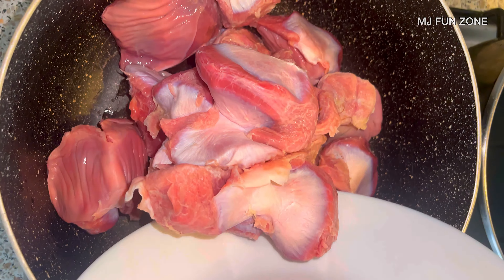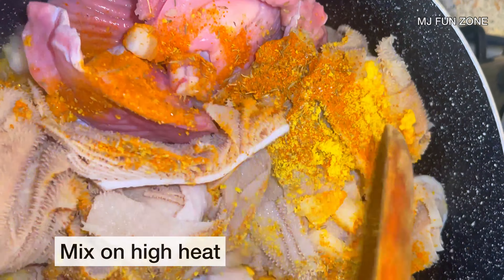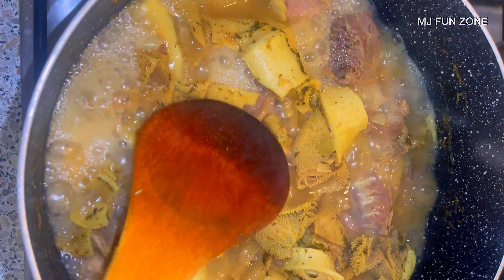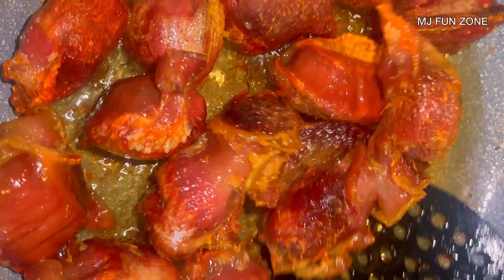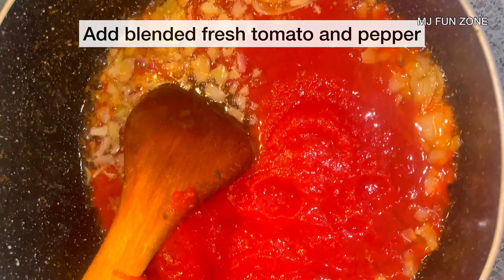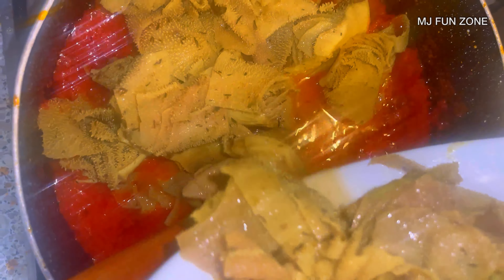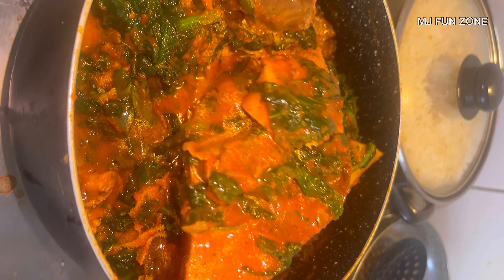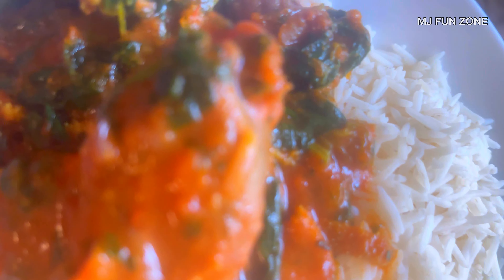Peppered Gizzard Stew Recipe…So Affordable Easy and Fast Step by Step Procedure Only Few Ingredients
Ingredients:
Gizzard
Cow tripes
Onion 🧅
Thyme
Curry
Oil, salt
Fresh pepper 🌶️
Fresh Tomato
Pepper powder
Seasoning powder
Maggi cube
Spinat (vegetable

Giving away some..gotta share with y’all, if you are around munich region and you want some let me know❤️

Eat Healthy We Only Live Once •Free Variety Of Easy Healthy Delicacies.Relax and be entertained while learning new ideas free💡You’re welcome.

I’m MJ👩🏻‍🍳a healthcare professional🩺I Love to Eat and Cook👩🏻‍🍳 Be free to ask questions.